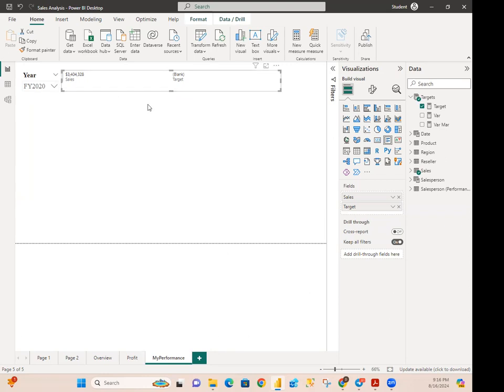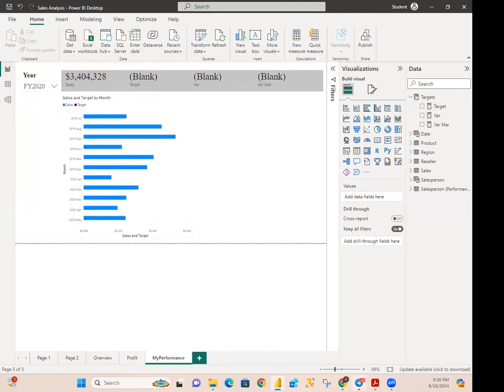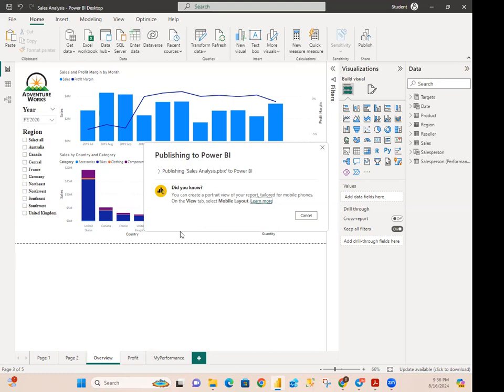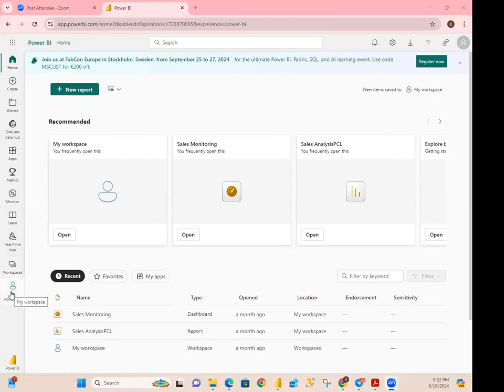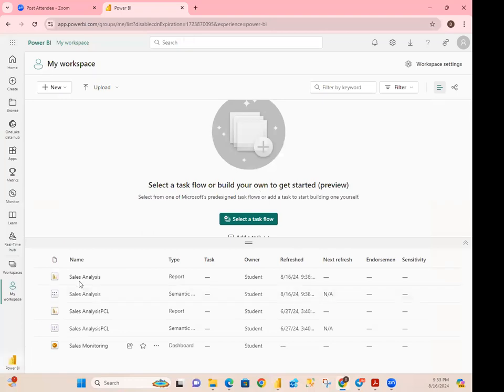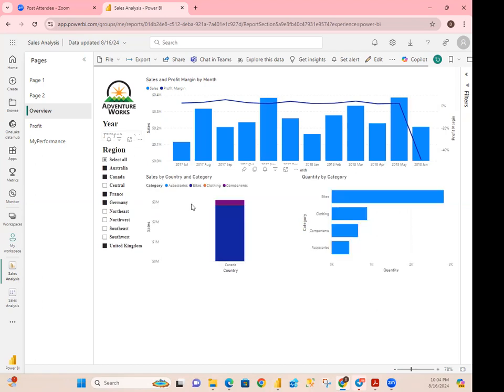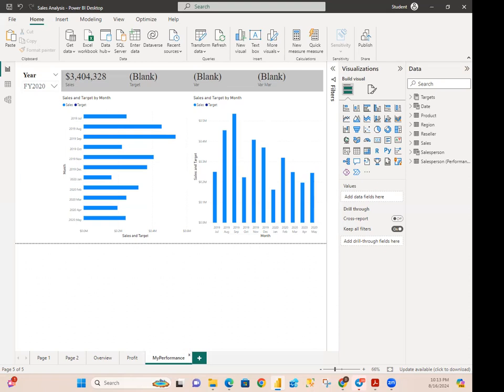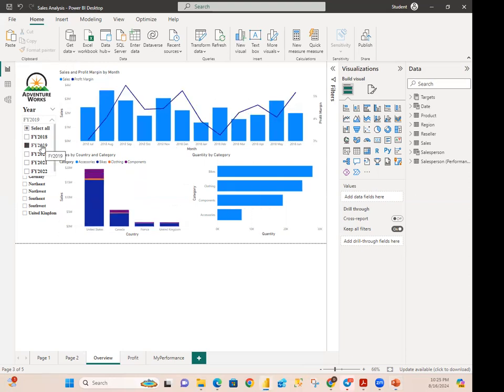APR 2024 DA : REPORTING IN POWER BI CONTD